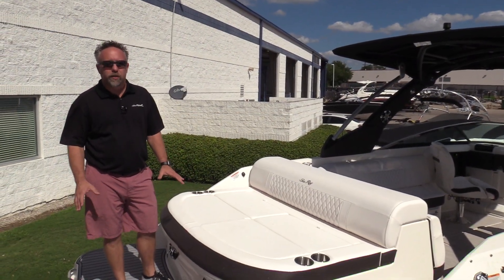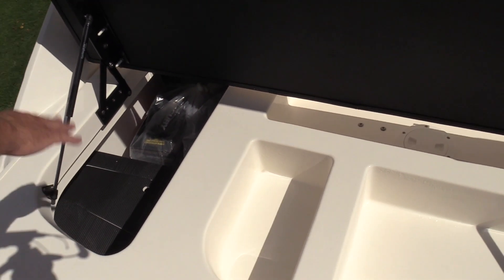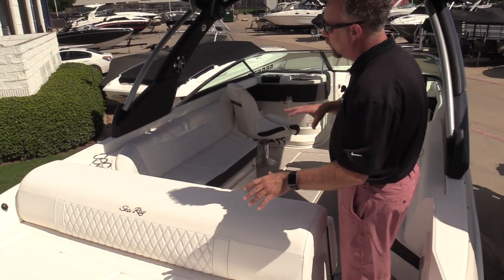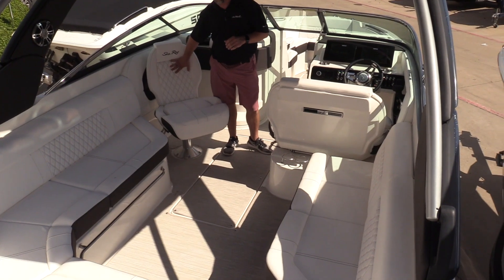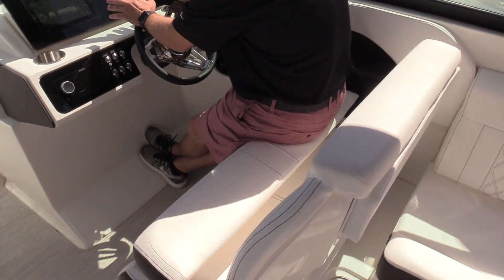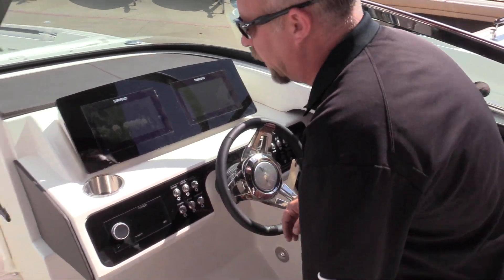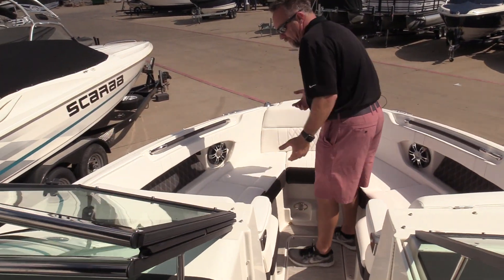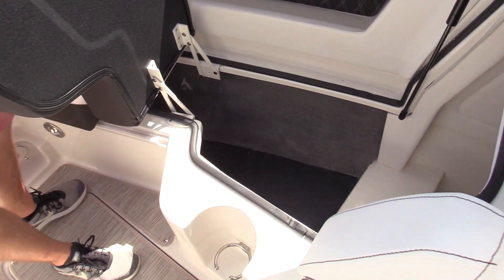2019 Sea Ray SLX 280 For Sale at MarineMax Dallas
The SLX 280 delivers a higher level of excellence that you'll see and feel. Upscale styling and a gorgeously sculpted hull make an instant impression while slicing through the water. Craftsmanship is apparent down to the last stitch. Cutting-edge technology makes a statement at every turn, thanks to innovations like Dynamic Display and Quiet Ride, featuring Tuned Transom.